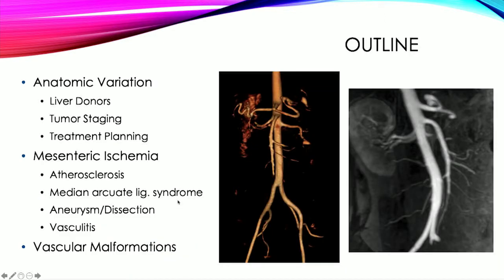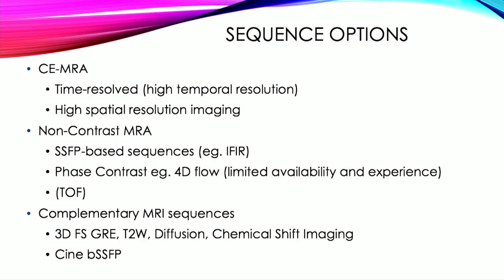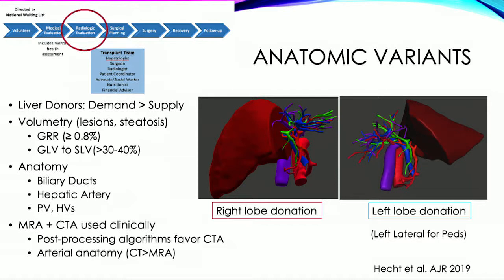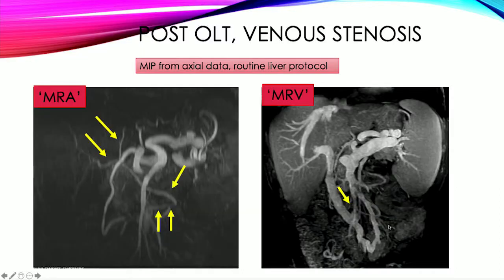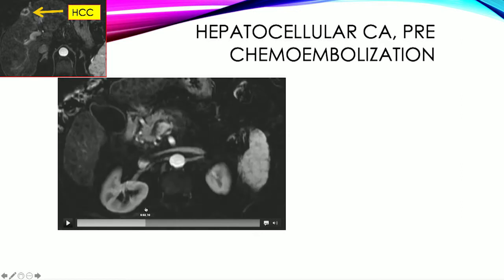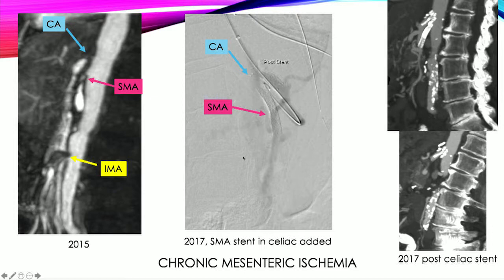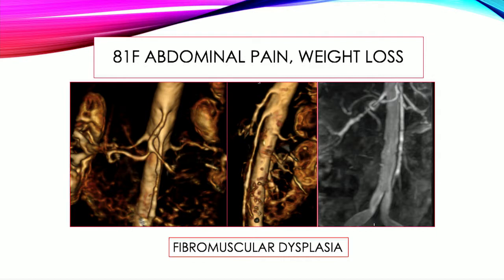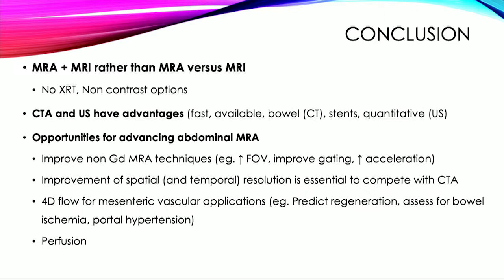SMRA 19 Elizabeth M Hech